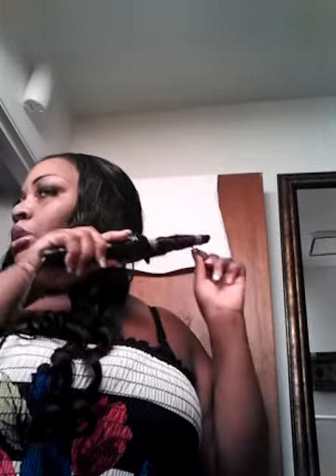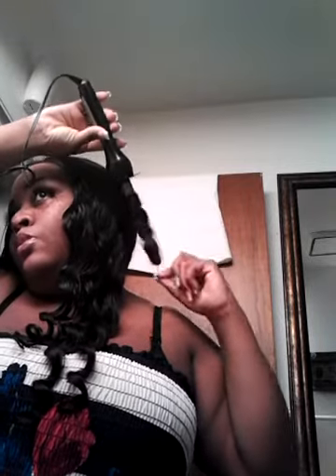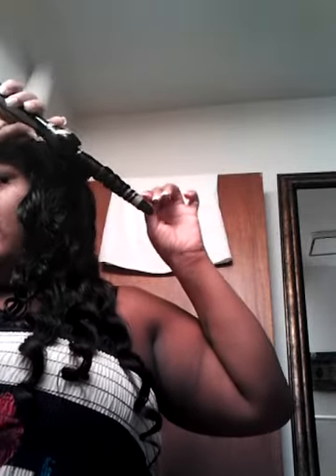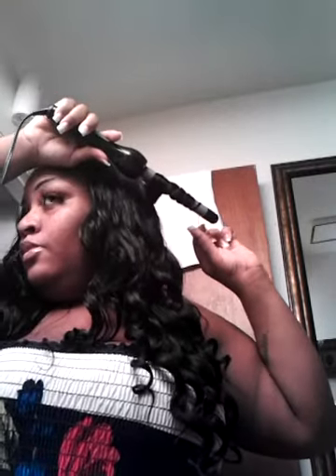WAND CURLING TUTORIAL! ALIEXPRESS VIRGIN HAIR...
CURLING TUTORIAL!